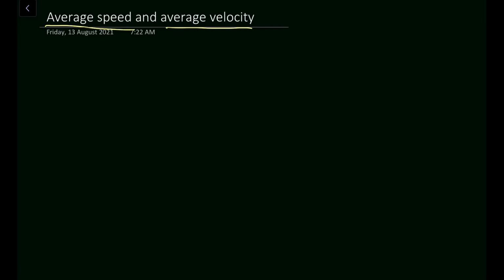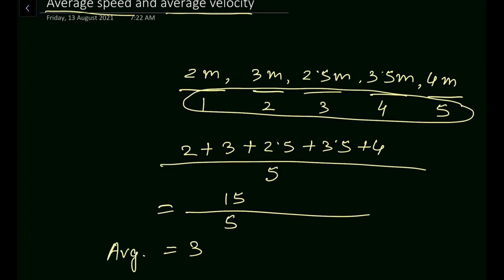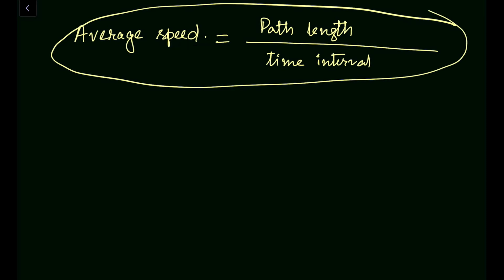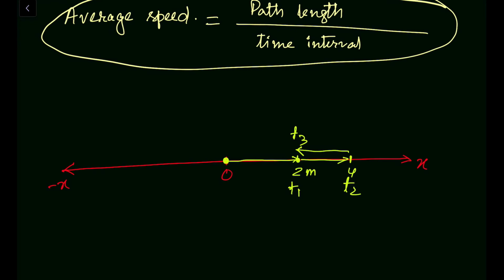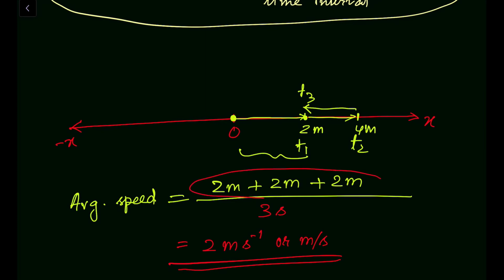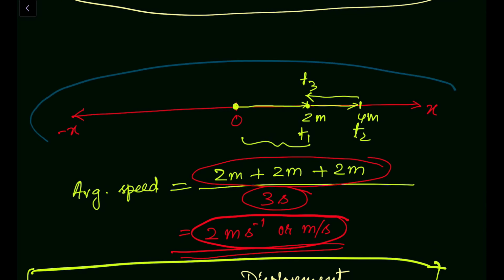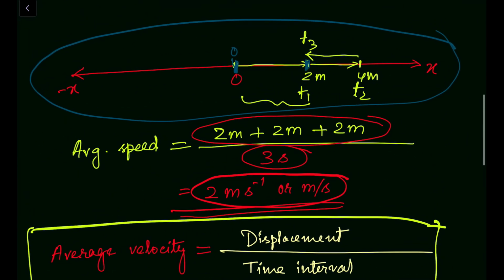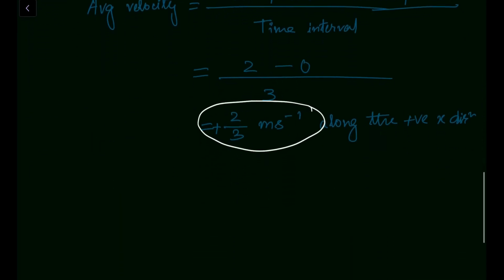Average velocity and average speed | Class 11 physics